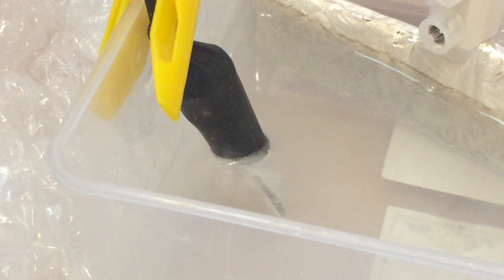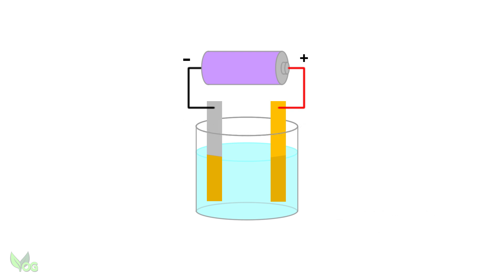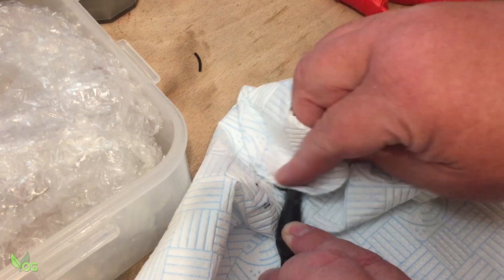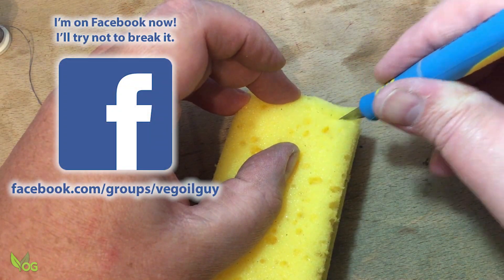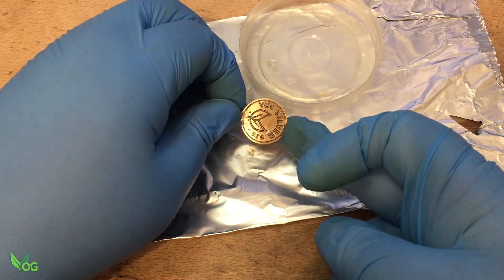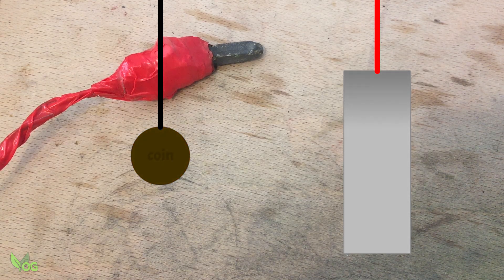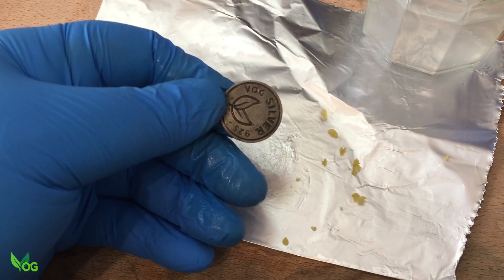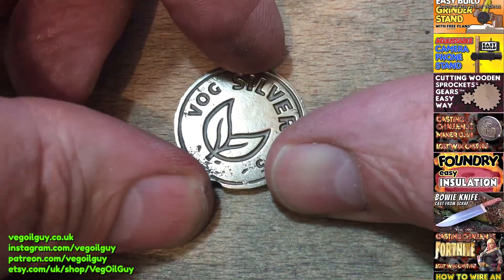Experimenting with Silver Plating using FWG Universal Electroplating Solution - by VOGMAN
Silver plating... it should just be electroplating, right? But what about those nasty chemicals like Silver Cyanide? Well here's an electrolyte solution that claims to be universal. But can I get it to plate silver? I guess it's time for an experiment.